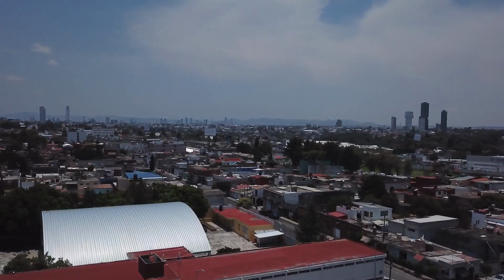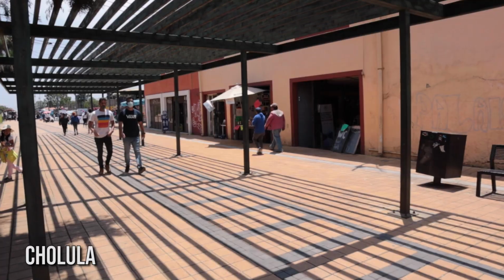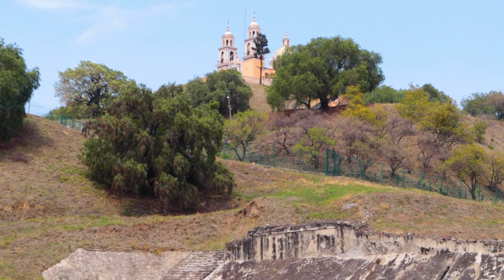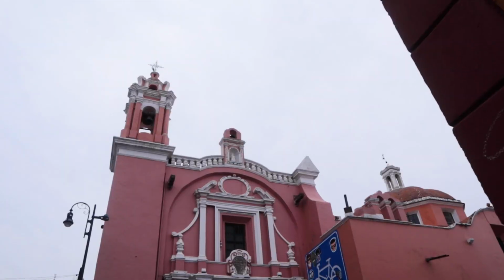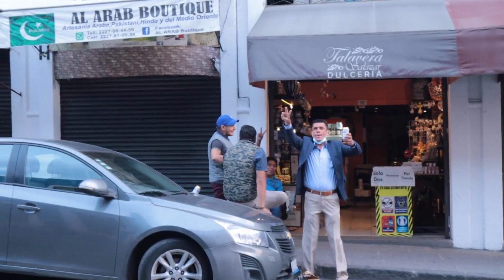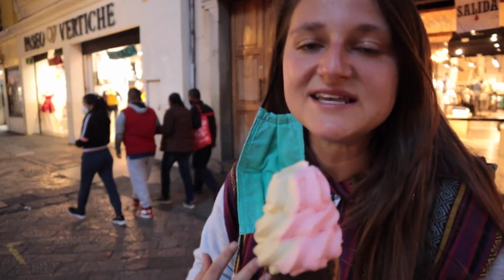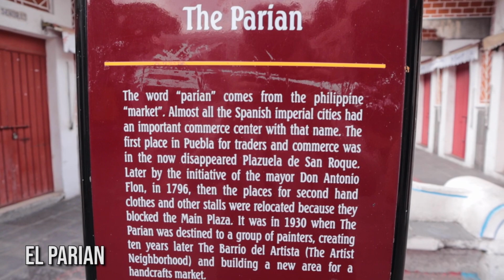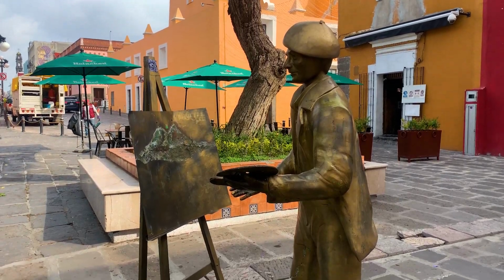Puebla City & Cholula: Gems of Central Mexico! (Travel Vlog)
Puebla City is the type of place that has to have more than one video!
There's just so much ground to cover in this incredible city which instantly stole our hearts and imagination.
In this video, we pay a visit to the world's smallest volcano, Cuexcomate (or is it even a volcano??), the world's largest pyramid, The Great Pyramid of Cholula, and explore the amazing town of Cholula and then head back to Puebla City. Back in Puebla we eat some more delicious food and visit a market and a neighborhood dedicated to art!

In our first video about Puebla, we visited the oldest library in the Americas, a neighborhood of full-wall murals, a street dedicated to candy, and tried to visit hidden tunnels under the city. If our videos about this city haven't convinced you to visit yet, well... we'll just have to go back and make another! :)

Have you been to Puebla yet? Is it on your list?
Also, what are your favorite cities in Mexico?

We'd love to hear from you. It's free and easy and seriously helps us out!

Cheers amigos! :)